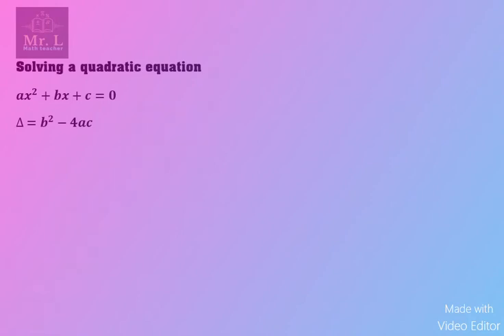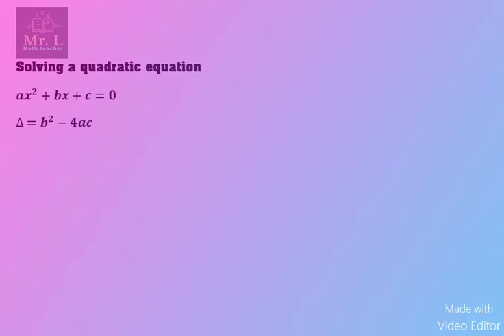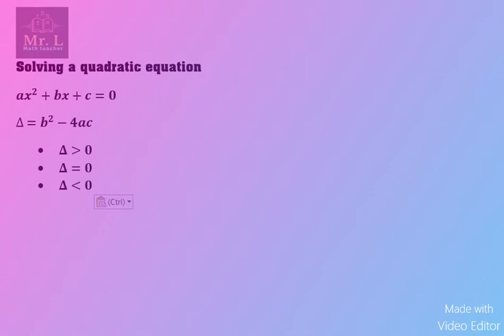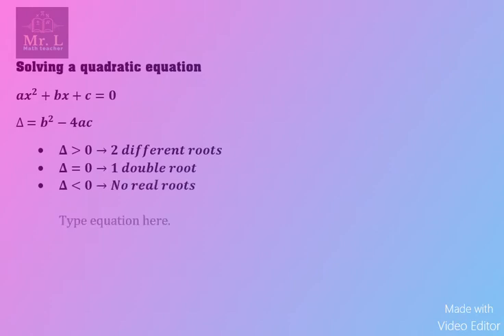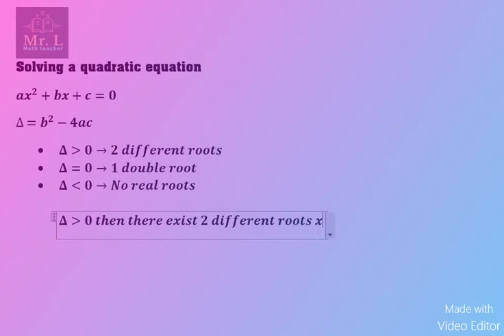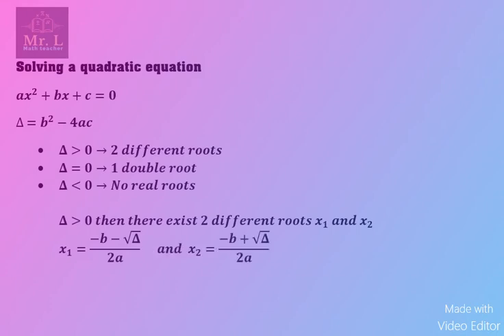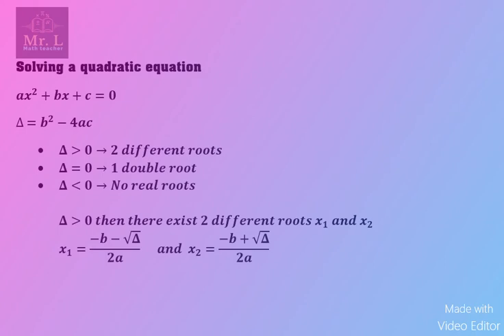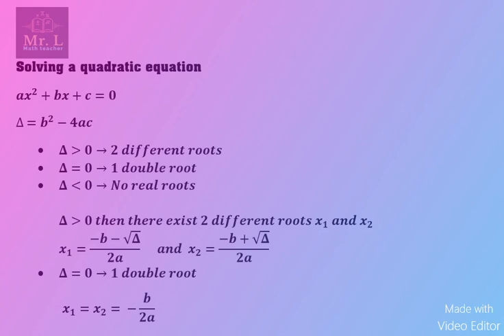Solving a quadratic equation using delta explanation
The distance formula between 2 given points in the coordinates plane